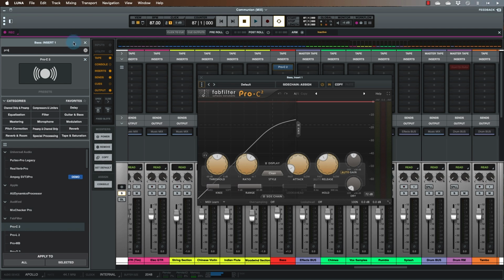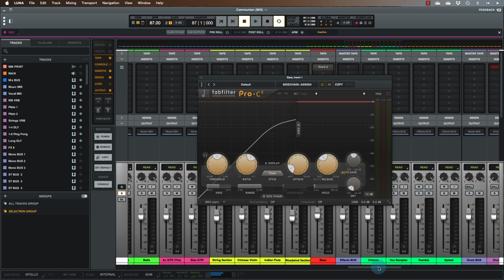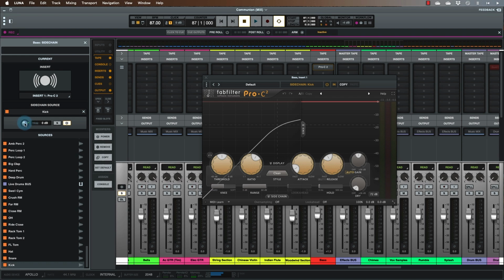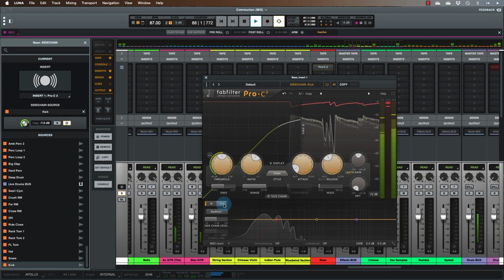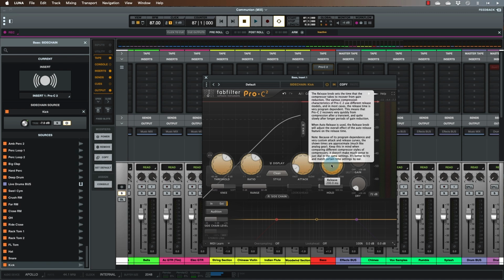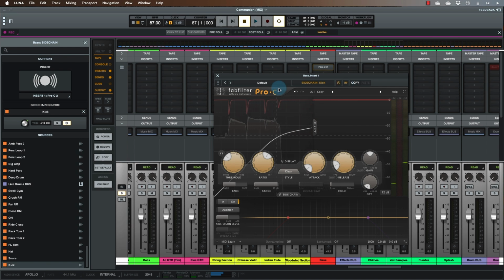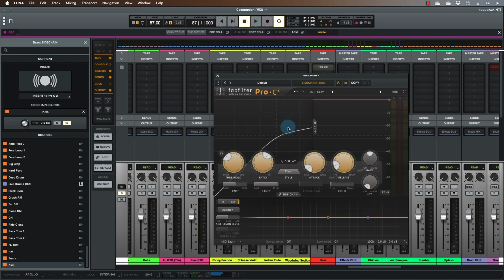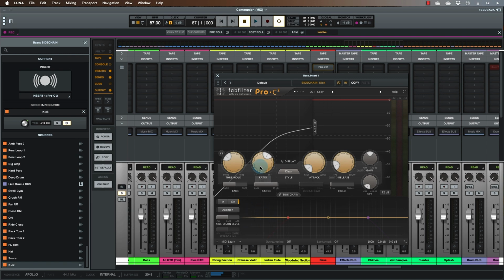How to Use Sidechain Compression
As requested, in this video I explain what sidechain compression is and demonstrate how I may use it to enhance the interaction between a bass guitar and kick drum.